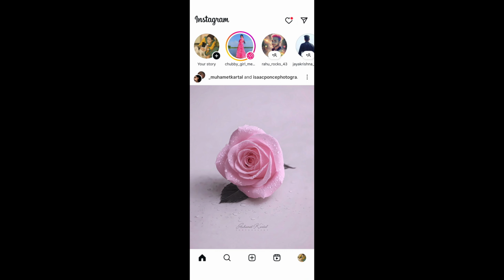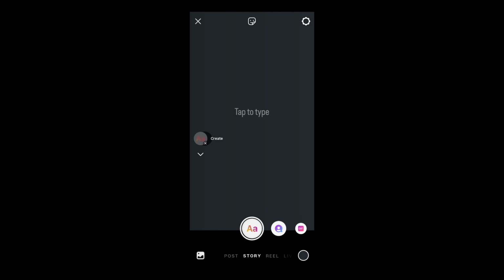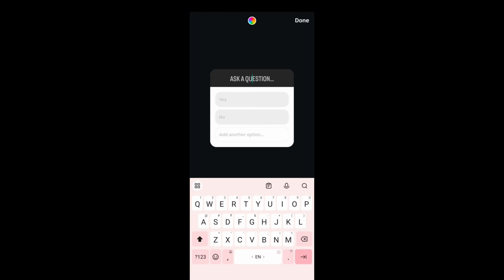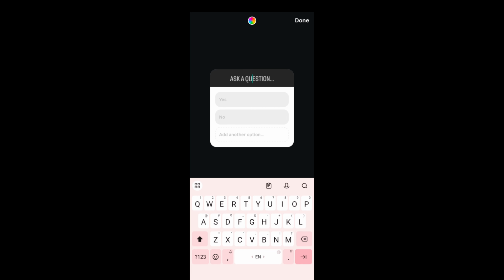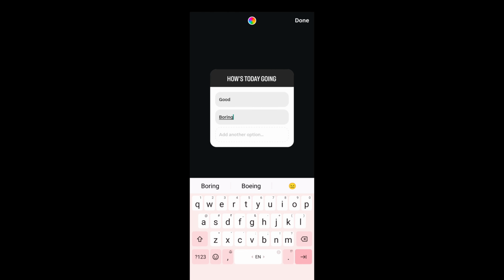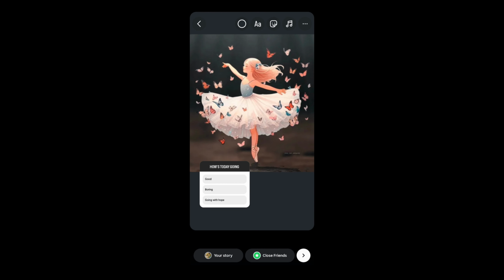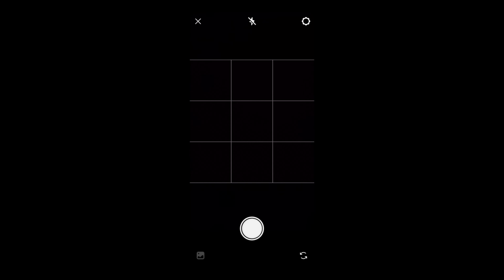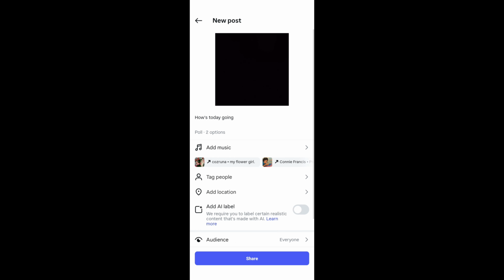How to Add Poll to Instagram Post or Reels 2026 - Full Guide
Learn How to Add Poll to Instagram Post or Reels in this video.

In This Video, We'll Show You 👇
How To Add Poll To Instagram Reels
Instagram Poll Tutorial
Instagram Reels Poll
Add Poll To Instagram
Instagram Poll Feature
Create Poll On Instagram
Instagram Poll Guide
Instagram Poll Tips
Instagram Poll Update
How To Use Instagram Polls
Polls On Instagram
Instagram Story Poll
Instagram Story Polls
Instagram Poll Question
Instagram Poll Ideas
Instagram Engagement
Instagram Growth
Increase Instagram Engagement